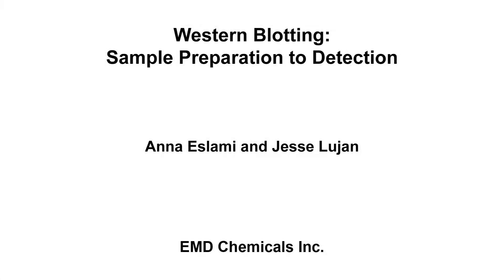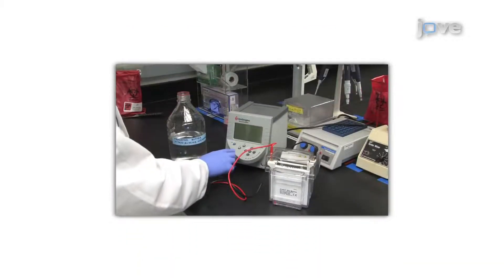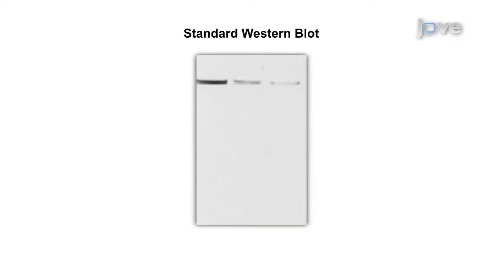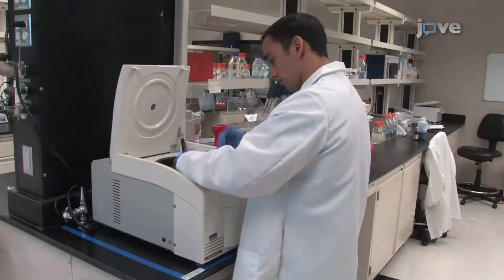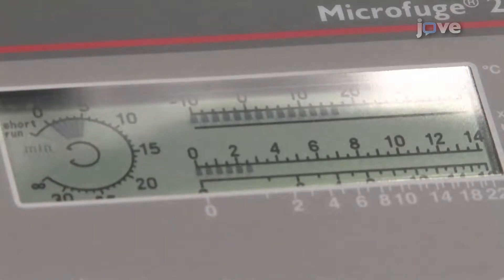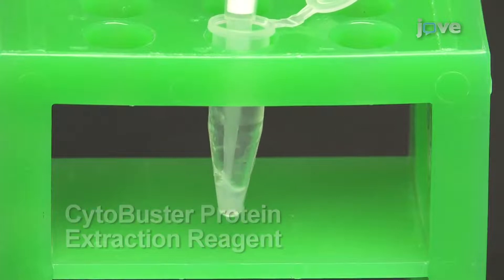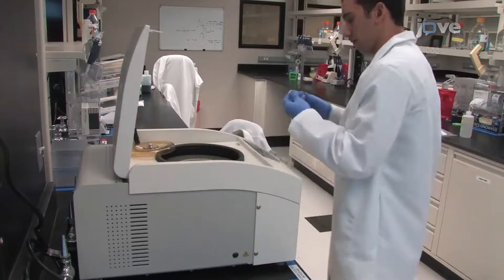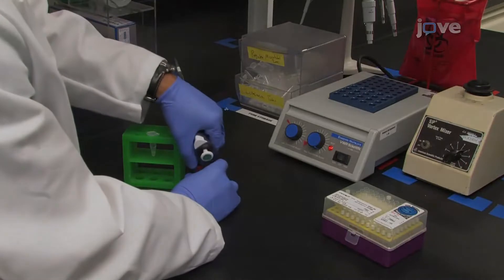Western Blotting: Sample Preparation to Detection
This video demonstrate the ease of performing a Western Blot to separate proteins.

no sign up needed for open access content, or request a trial to get instant access to our full library.

The procedure includes the preparation of sample, separation of proteins by SDS-PAGE, transfer of protein in a gel, membrane blocking and detection.